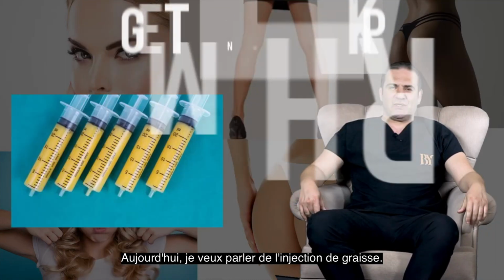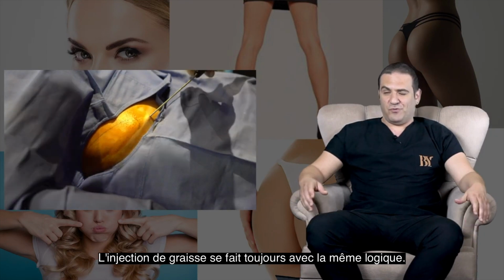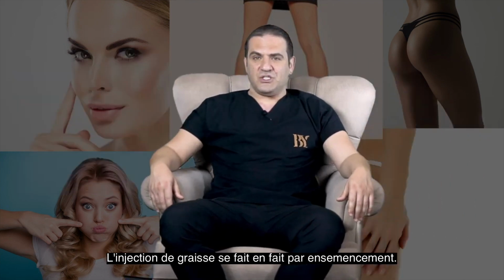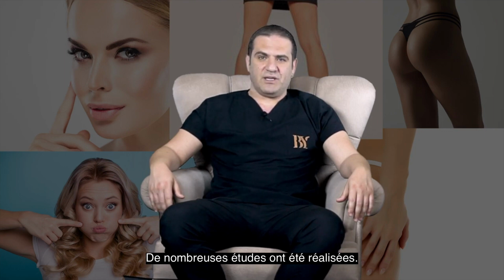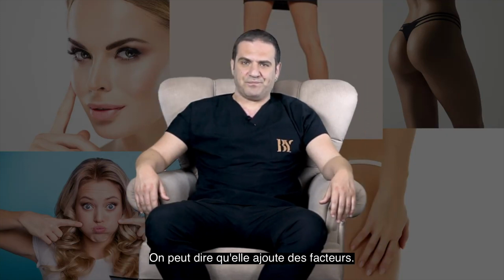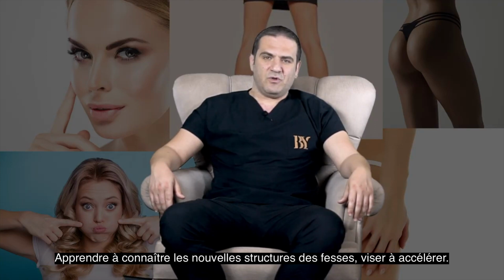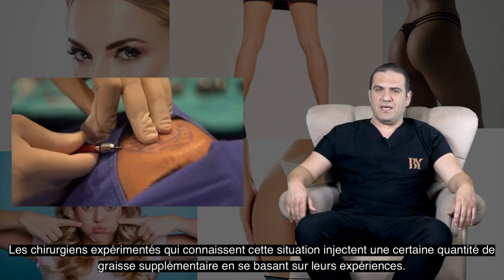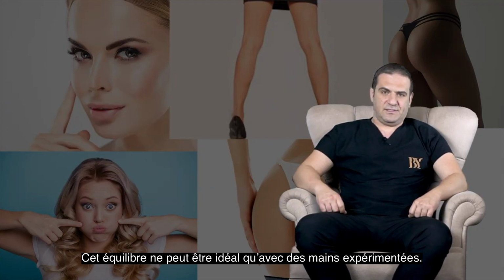Injection de graisse - Dr. Baris YIGIT